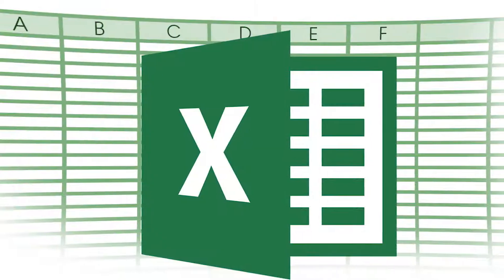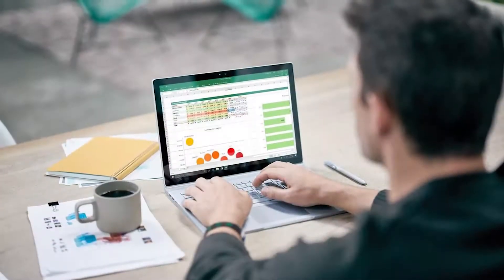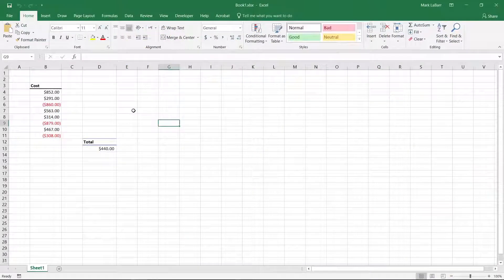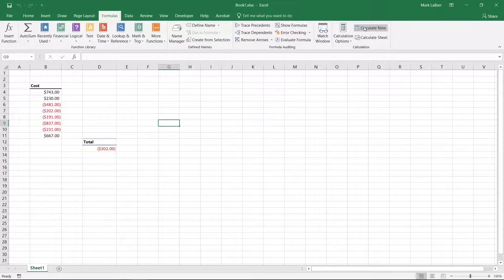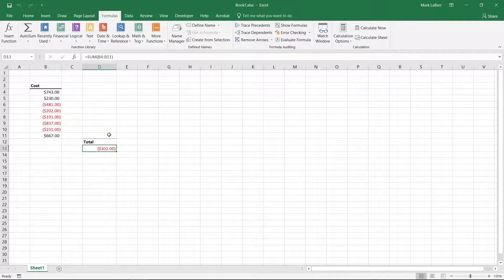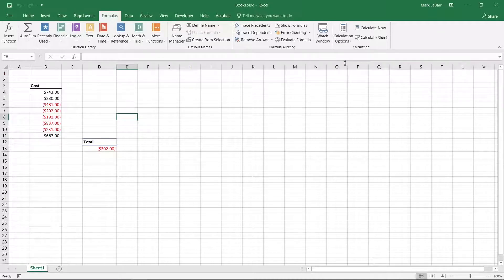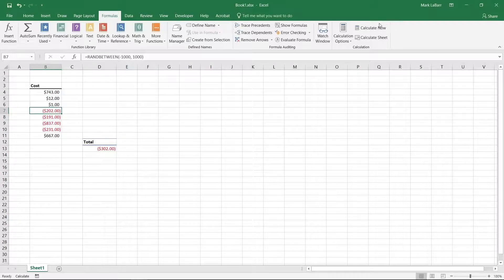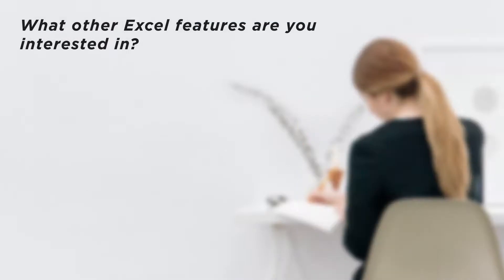How to Refresh & Recalculate Formulas in Excel | Switch from Automatic to Manual Calculation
In this video, we’ll be showing you how to recalculate and refresh formulas in Excel.

Recalculating is handy if your formulas are not working properly or if you are on manual calculation mode. If you have a large file with many calculations or some are not working properly, then try recalculating. Let’s recalculate these formulas.

1. Go to the Formulas tab at the top and click Calculate Now. This calculates formulas for the entire workbook. The formulas I have here in the sheet are random formulas that give a new value each time they are calculated. This is just to show you that the refresh is working.
2. The main use for recalculation is if you have a massive workbook that is slowing down your computer with frequent calculation.
3. If that is the case, click Calculation Options - Manual.
4. You’ll notice that the Total formula does not change. On Manual mode, you have to click Calculate Now to see the results.

You now know recalculate and refresh formulas! If you’re on Manual mode, don’t forget that you need to recalculate manually!